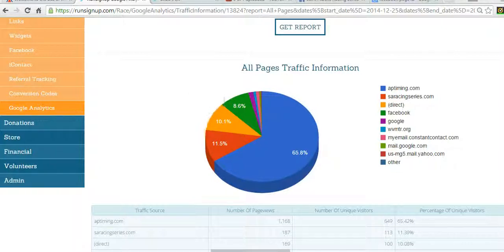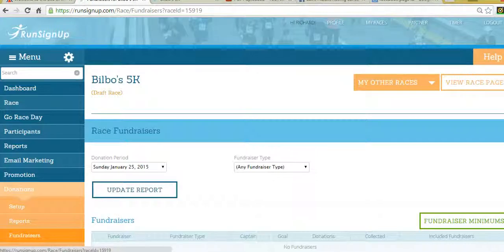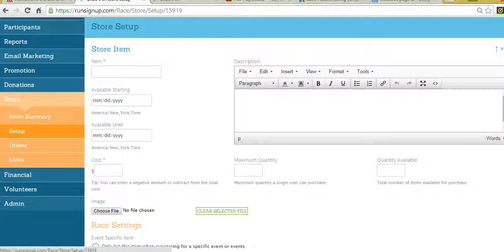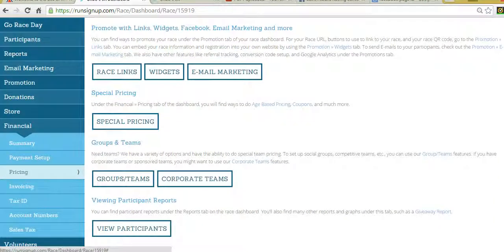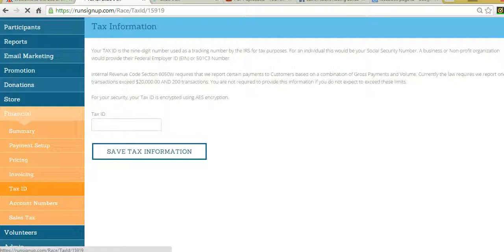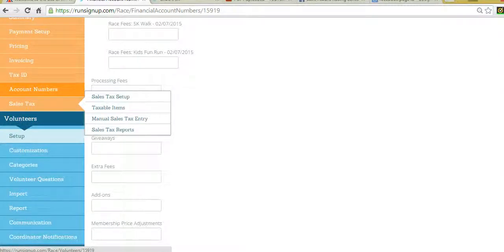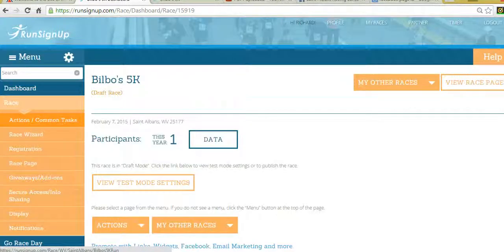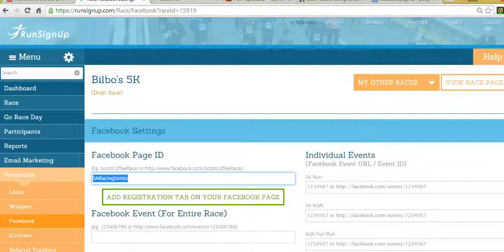Race Director Guide Video 8